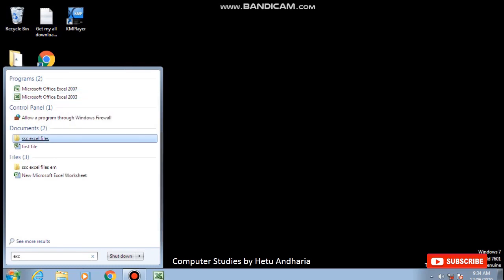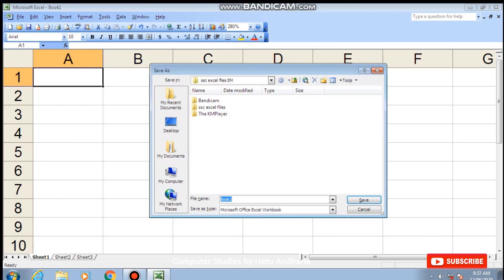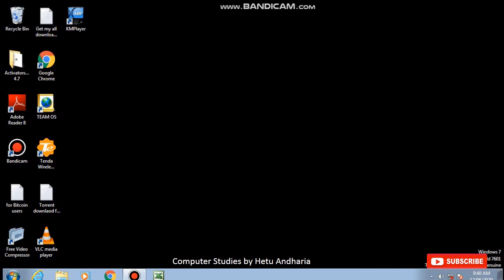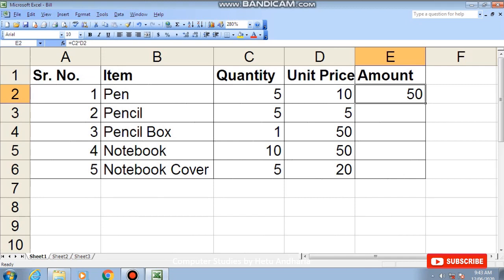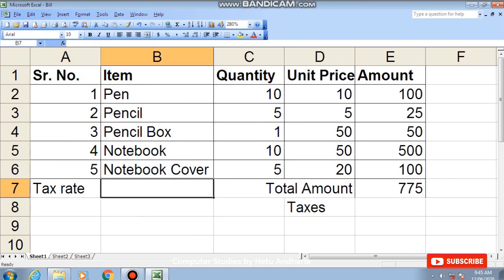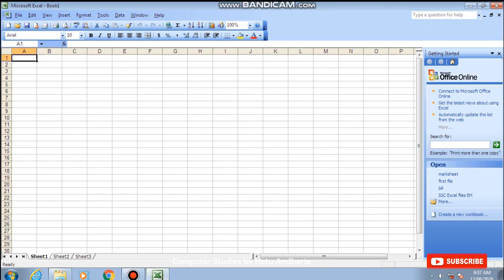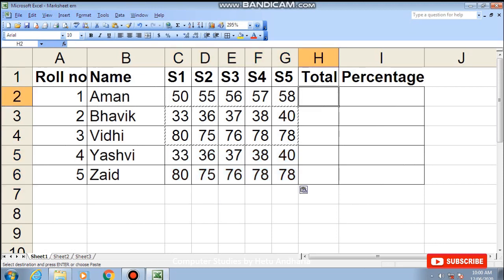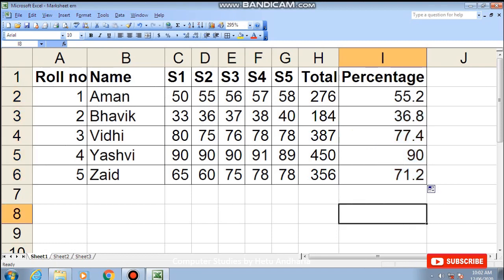10th std Computer Studies Ch5 (part 2) English Medium GSEB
Through this video I am explaining Chapter 5 (introduction to calc) of SSC (std 10) computer subject (English Medium) GESB (Gujarat Secondary Education Board). This is part 2. This video is only for school students who are studying computer subject in High School. Purpose of explaining the chapter through YouTube is that, they can easily study at home through this video. I am teaching the chapter is such a way that the students can easily remember the things.

10th std computer studies
10th std computer studies chapter 5
computer studies class 10 GSEB Chapter 5 introduction to calc (part 2) english medium
introduction to calc english medium
10th std computer studies english medium
10th std computer studies chapter 5 English medium
Computer studies by hetu Andharia